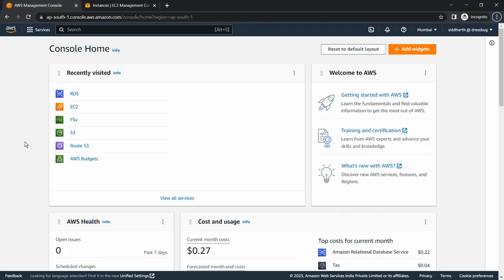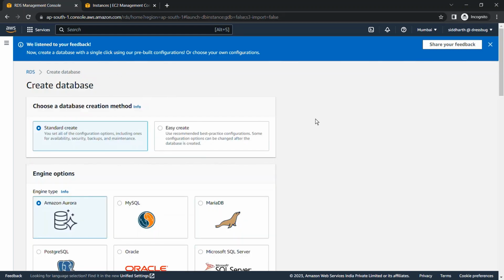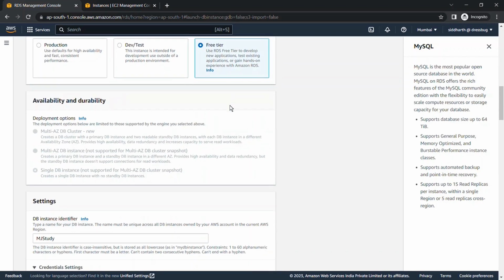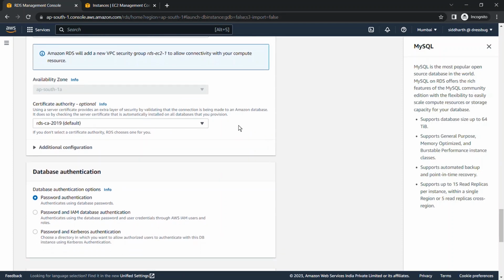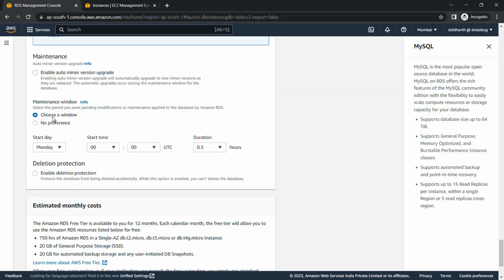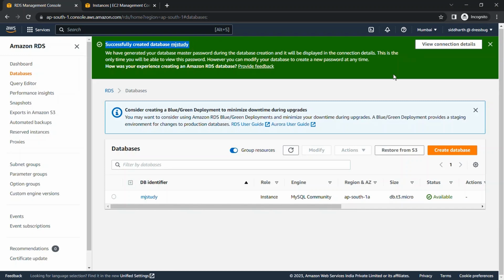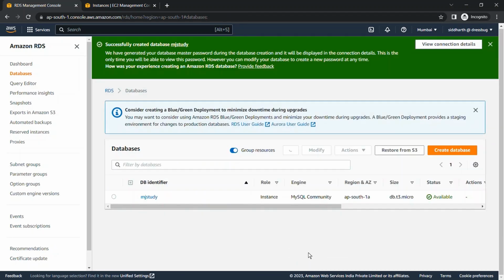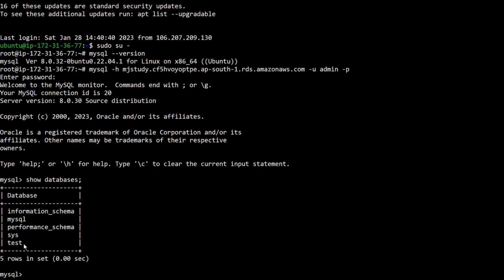What is RDS? || Creation of RDS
By this video you will get idea of AWS RDS.

Thanks